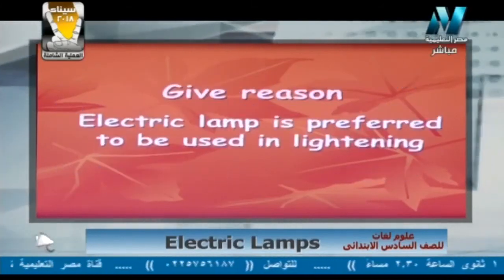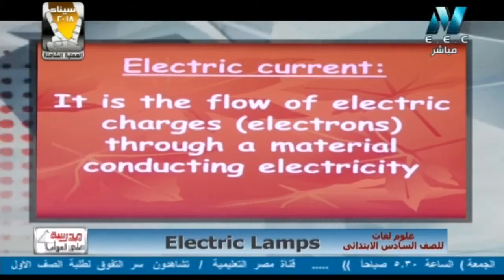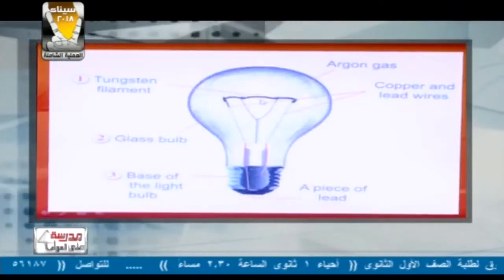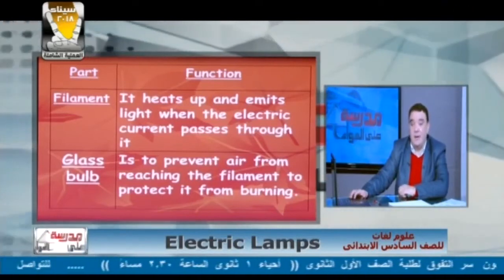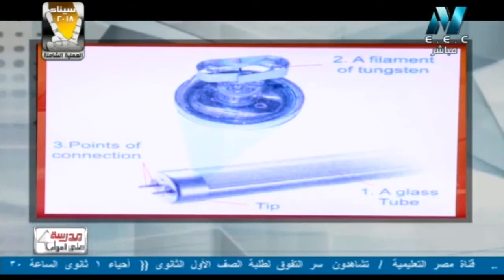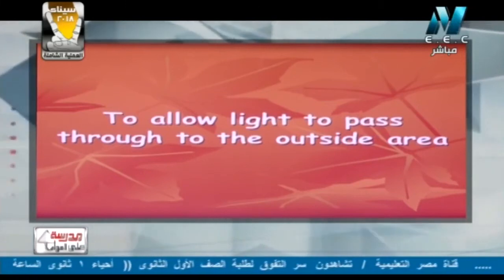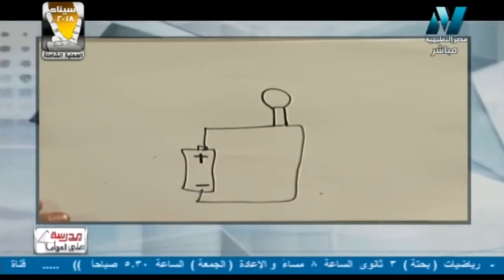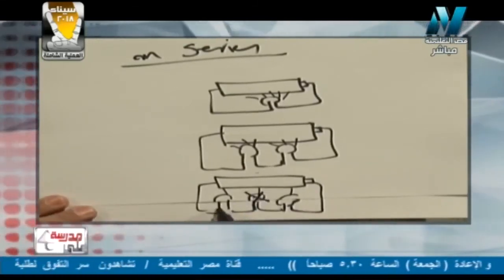primary 6 unit 2 lesson 1 electric lamps